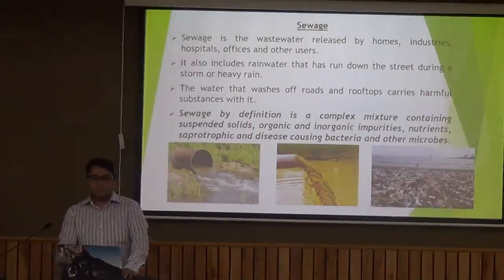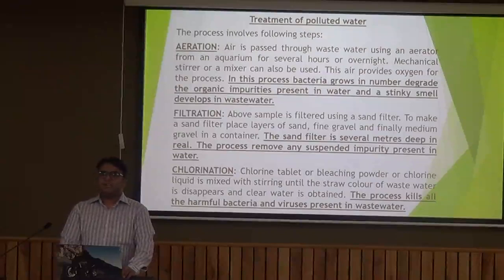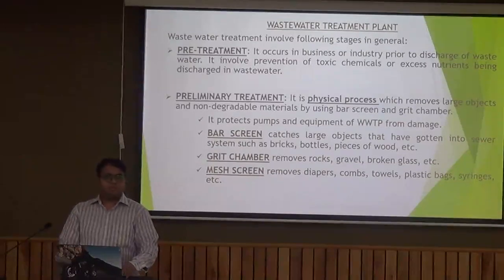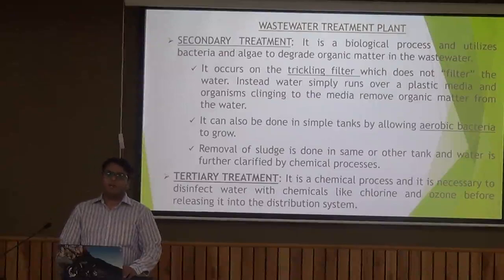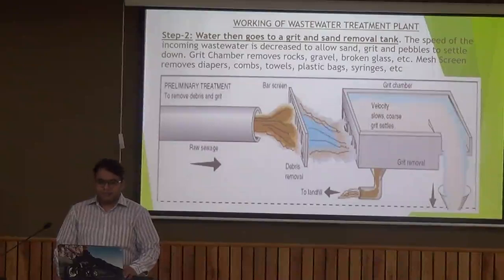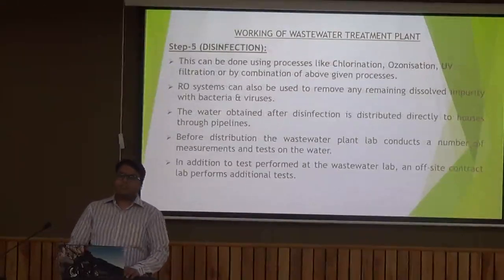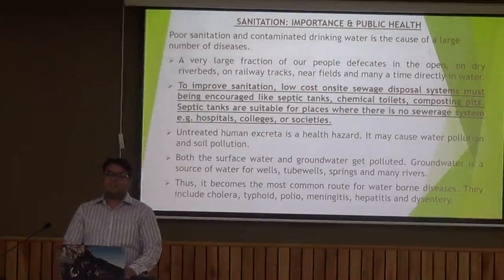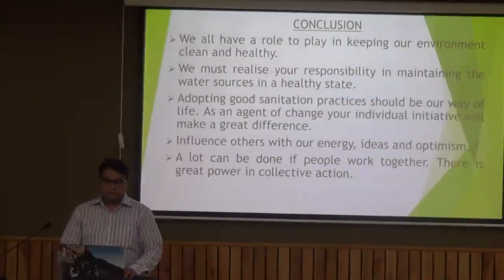Ch 18 Waste Water Story Part 2 Science Class 7 CBSE NCERT Explanation Videos Chapter wise